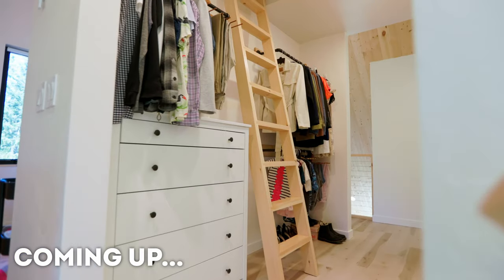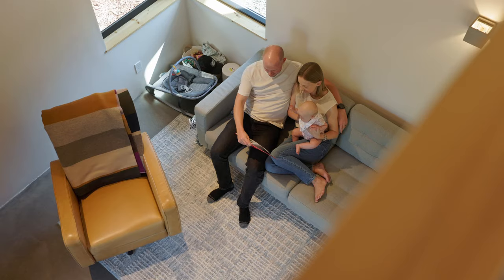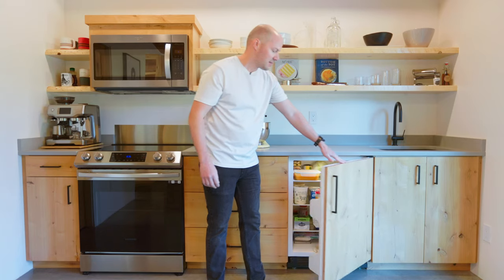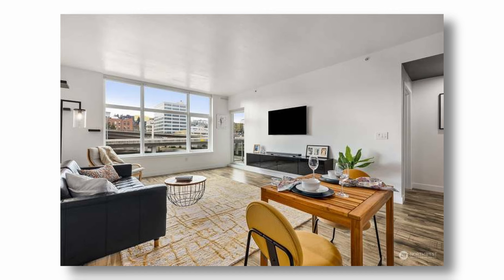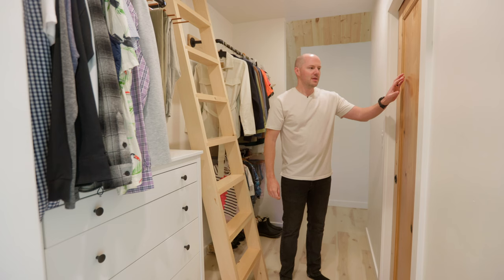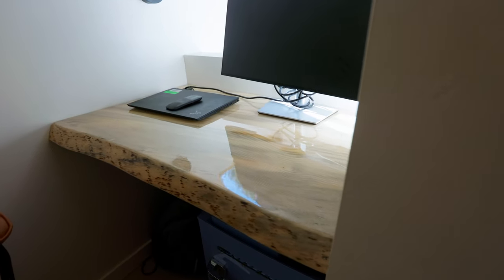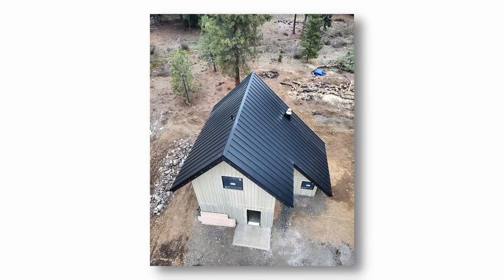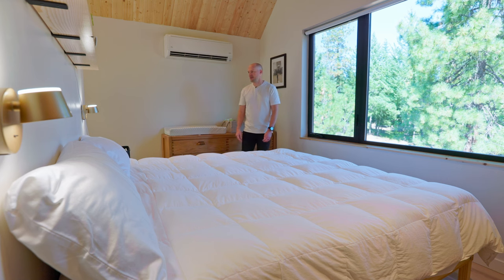Encontramos la libertad financiera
¿Interesado en aparecer en el canal?

DESCRIPCIÓN DEL VÍDEO:

En este video, Luke, Lanna y su pequeña, Claire, invitan a los espectadores a entrar a su cabaña Summit View diseñada a medida en Trout Lake, Washington. Con una visión de simplicidad y minimalismo, hicieron la transición de un condominio en el centro de Tacoma a una vida remota y serena rodeada de naturaleza. Su viaje hacia la reducción de personal fue impulsado por el deseo de un estilo de vida más tranquilo y sostenible, y comparten sus ideas con aquellos que sienten curiosidad por reducir su tamaño a una casa pequeña o a una vida rural.

Luke y Lanna descubrieron este diseño de cabaña único en Etsy de Here About Home y lo personalizaron con características perfectas para la vida en un hogar pequeño: techos abovedados, amplias ventanas que enmarcan Mount Adams y una impresionante estantería del piso al techo. Esta casa cuidadosamente diseñada ofrece la combinación perfecta de simplicidad y funcionalidad, desde una cocina moderna y compacta hasta una sala de estar multifuncional. Aquí cocinan, trabajan de forma remota y pasan tiempo en familia en un espacio acogedor calentado por una acogedora estufa de leña Moro.

La cocina minimalista presenta una estufa de inducción negra, gabinetes sutiles y estanterías de pino local. Para lograr el máximo almacenamiento sin desorden, integraron inteligentemente un refrigerador oculto, una isla IKEA para espacio adicional de preparación y una elegante máquina de café expreso Breville. El piso de arriba incluye un tranquilo dormitorio con impresionantes vistas a las montañas, persianas opacas y un proyector para maratones de películas nocturnas. Su rincón de escritorio de pino personalizado y sus prácticas soluciones de almacenamiento hacen de Summit View Cabin un testimonio del diseño funcional para el trabajo remoto y la vida sostenible.

Para los espectadores interesados ​​en el desarrollo de propiedades rurales, Luke y Lanna comparten consejos sobre cómo comprar y preparar terrenos, manejar conexiones de agua y fosas sépticas y hacer un presupuesto para la construcción de una cabaña. Con su enfoque abierto a la vida fuera de la red, esta pequeña cabaña demuestra cómo adoptar un estilo de vida reducido sin sacrificar la comodidad.

Temas cubiertos:

-Inspiración y diseño minimalista de casas pequeñas.
-Elegir entre la vida en condominio y la vida rural.
-Consejos para la compra y urbanización de suelo rural
-Soluciones de almacenamiento y diseño de cocina minimalista.
-Uso de materiales locales y construcción de cabañas sostenible.
-Consejos prácticos para reducir el tamaño y simplificar la vida.

Si está listo para dar el salto a una vida pequeña o simplemente tiene curiosidad por la agricultura rural, este recorrido ofrece una mirada de primera mano a cómo Summit View Cabin pasó de ser una idea a una realidad. ¿Quieres ver más de su estilo de vida minimalista en cabañas?